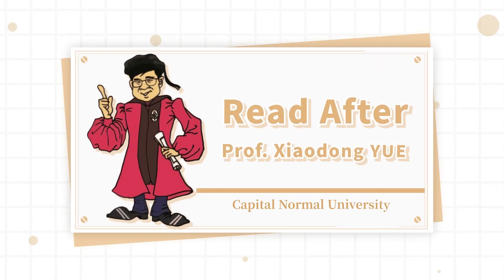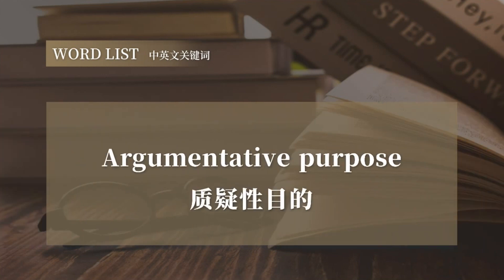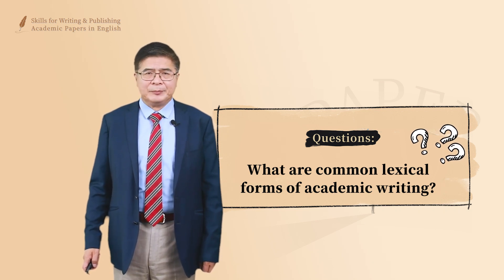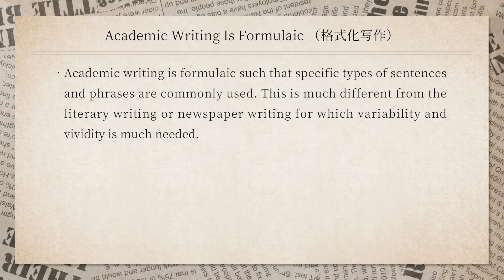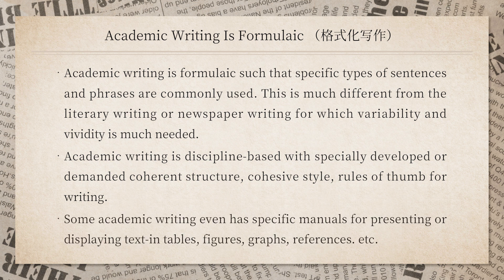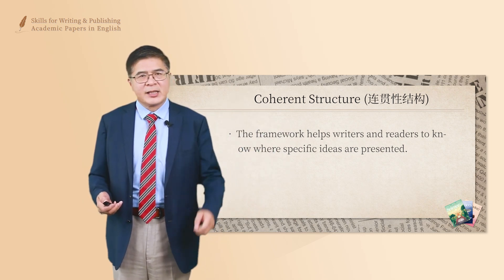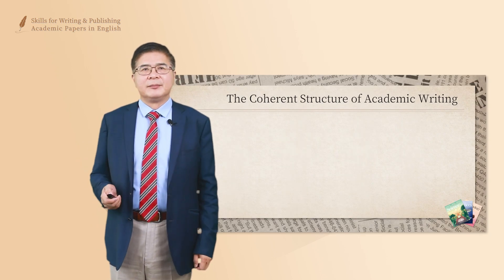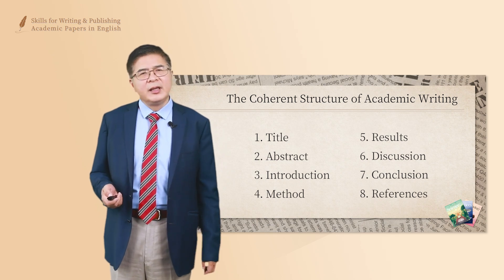3 What Is Proper Academic English topic 01